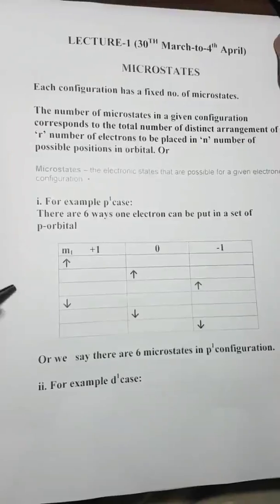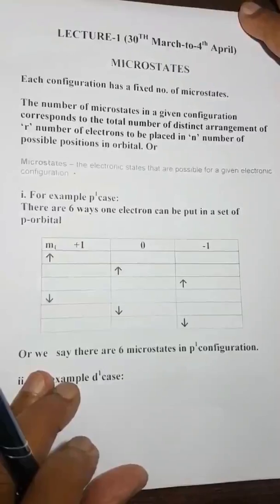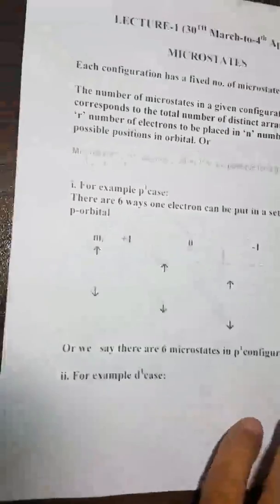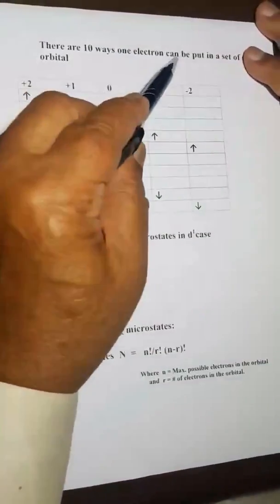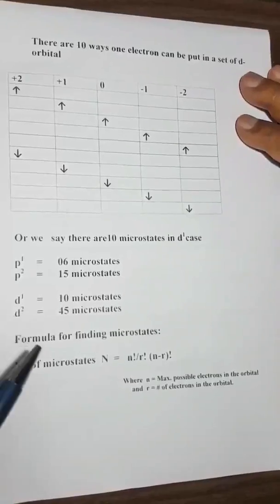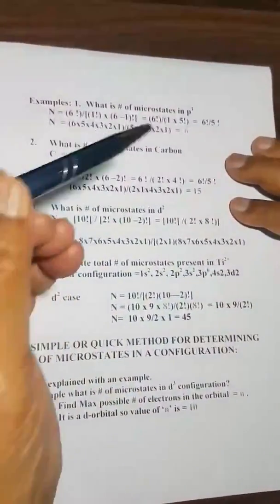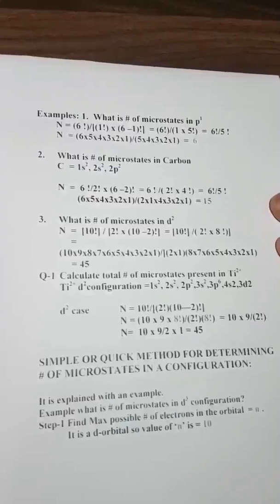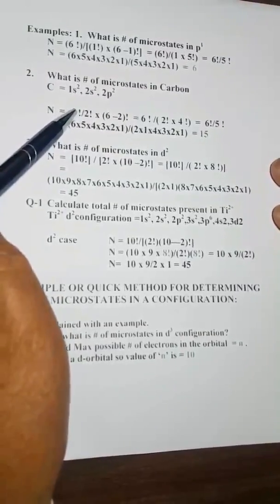Microstates and Hole Formalism (Part 1)